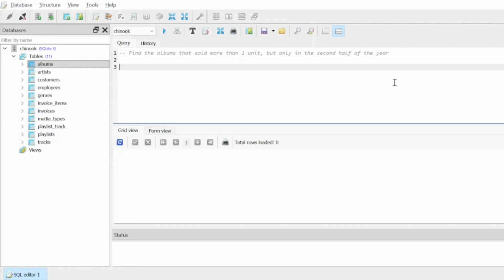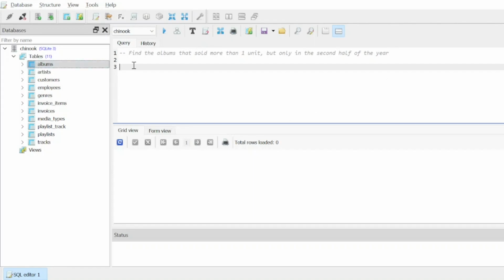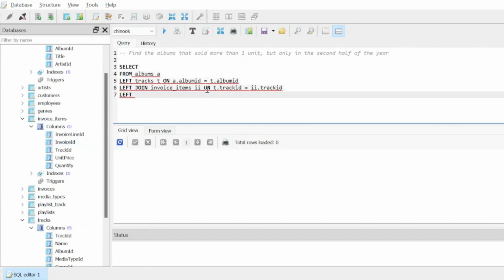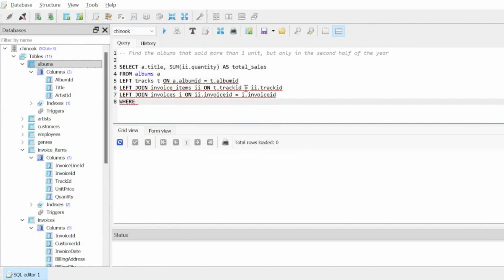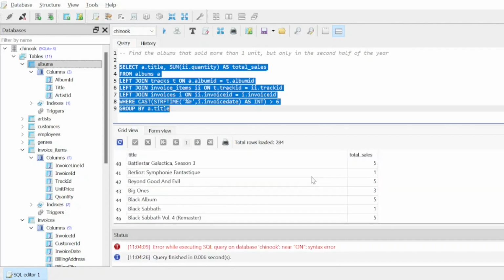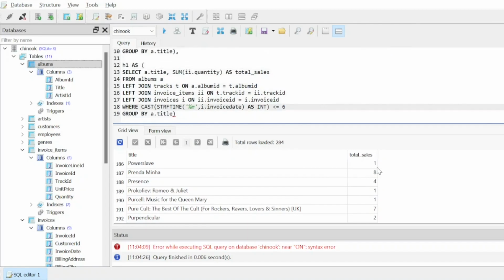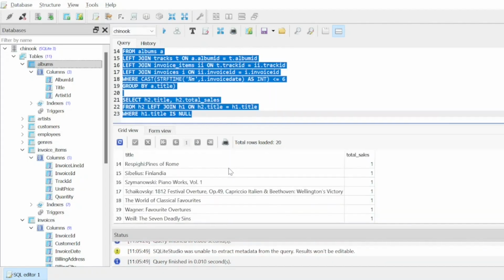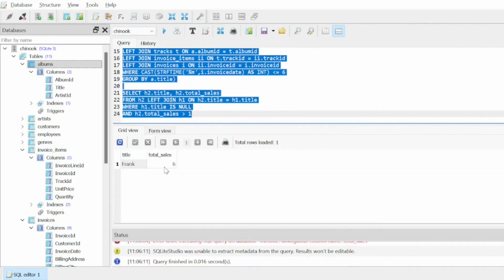15. Essential SQL Practice - Q14 (Sales only in last 6 months of a year) | Data Analysis Essentials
Question: Find the albums that sold more than 1 unit, but only in the second half of the year